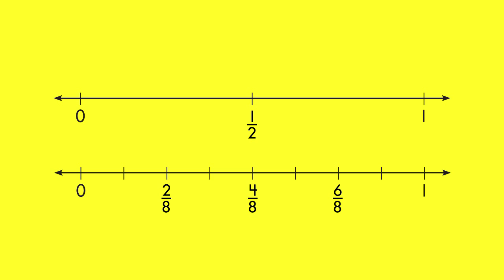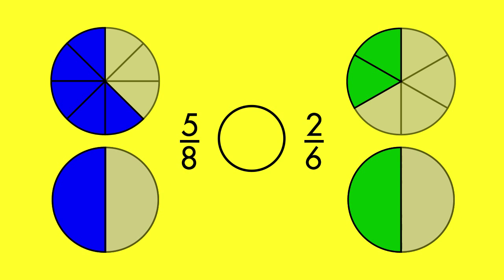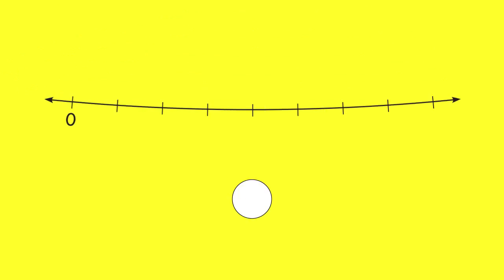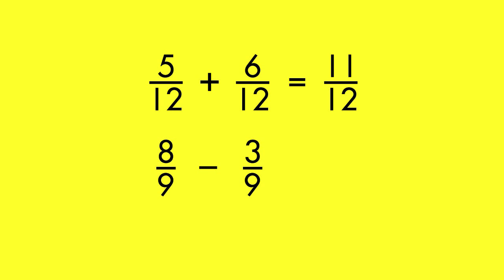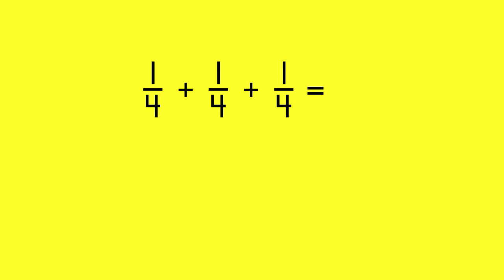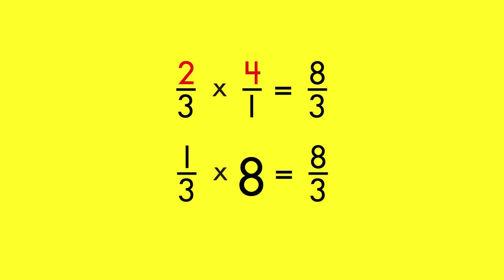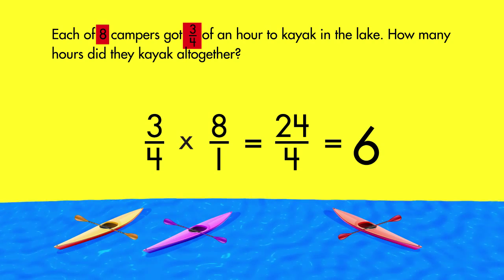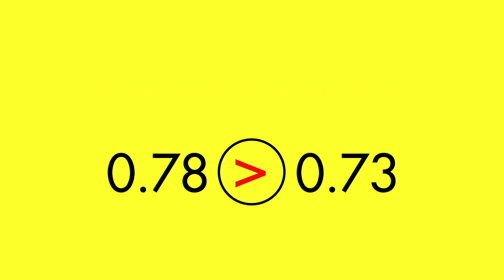Spectrum Tutor Grade 4: Fractions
Best-selling Spectrum® Math provides systematic instruction for on-level or advanced-level math mastery.
This teacher-recommended series supports math mastery by providing progressive instruction that teaches and builds on basic skills. Students will acquire the confidence needed as they advance towards subject proficiency. A favorite for math tutors and in-home instruction.